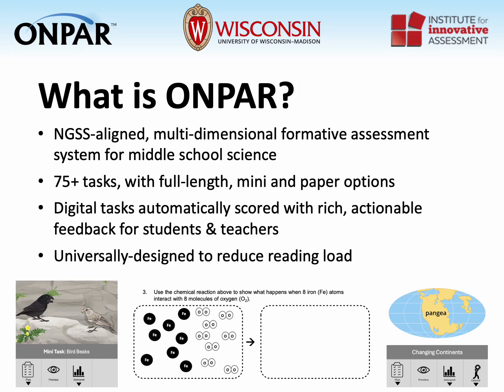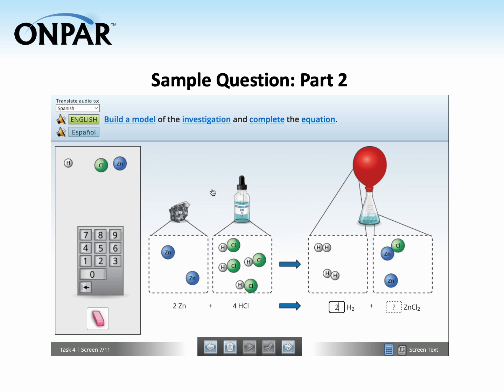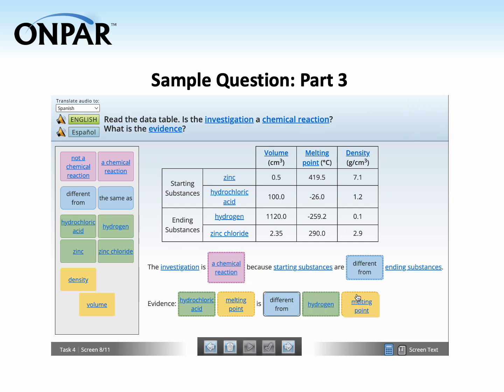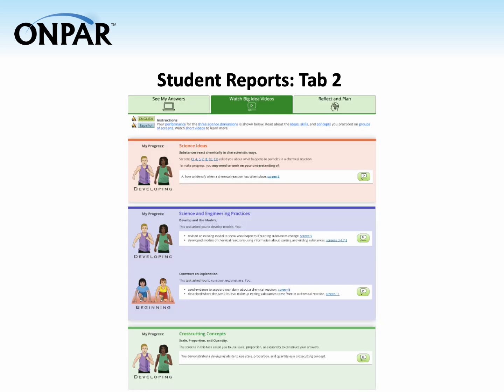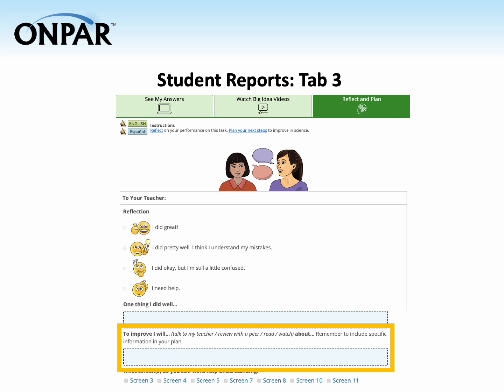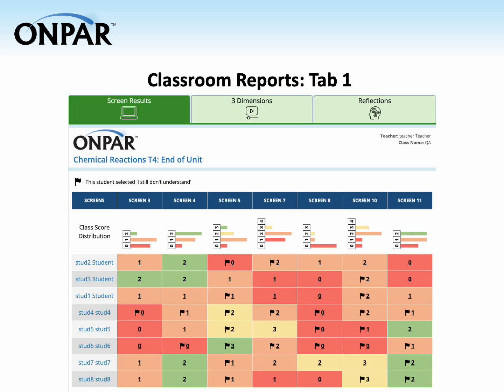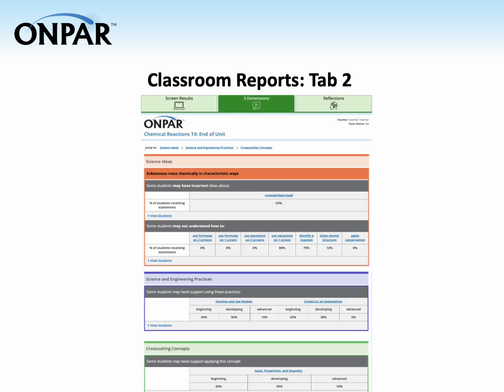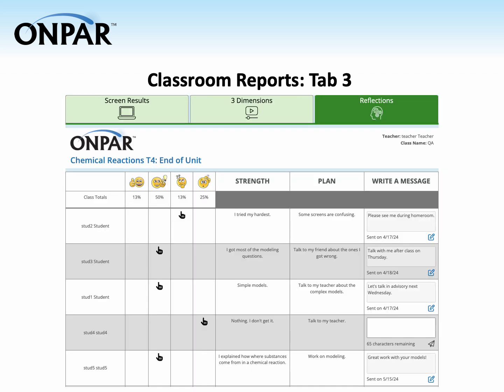ONPAR Video Presentation